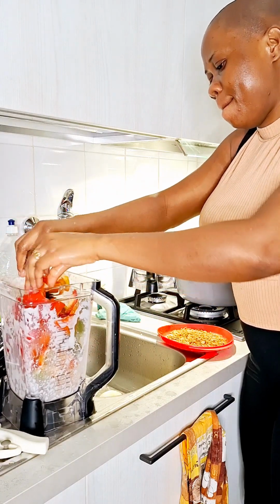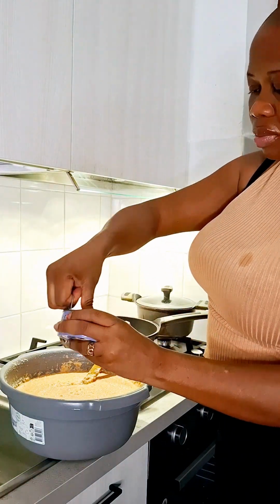preparing Nigeria 🇳🇬 moi moi